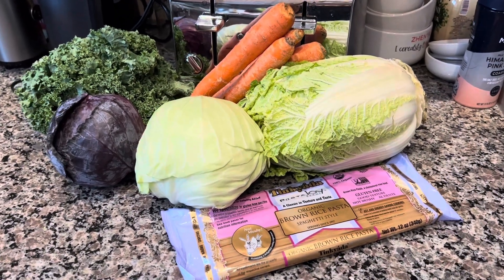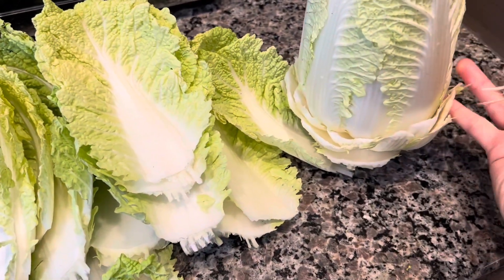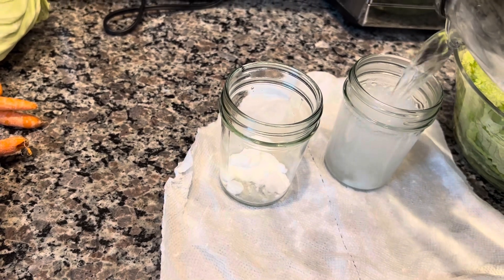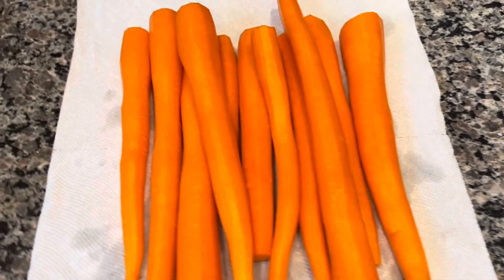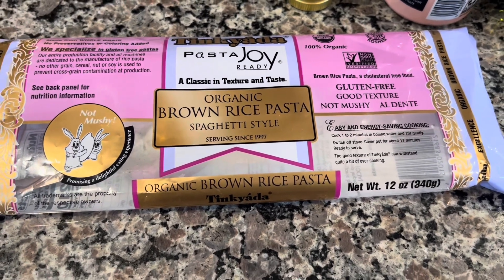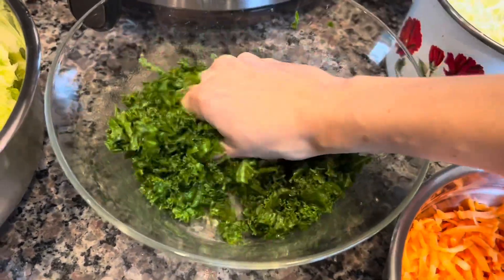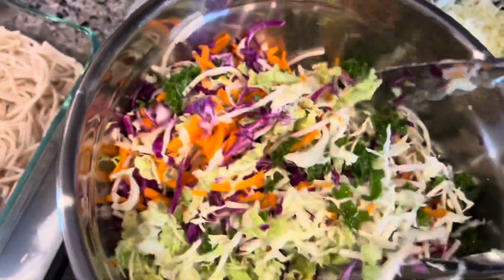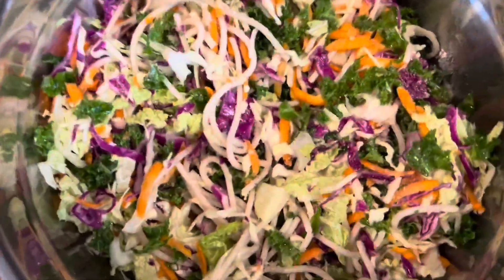Asian Cabbage Salad